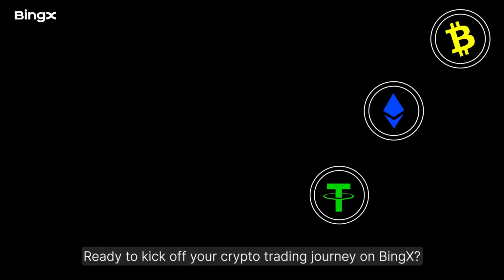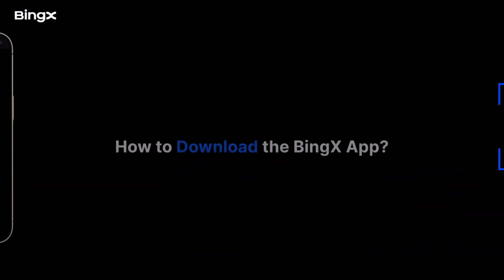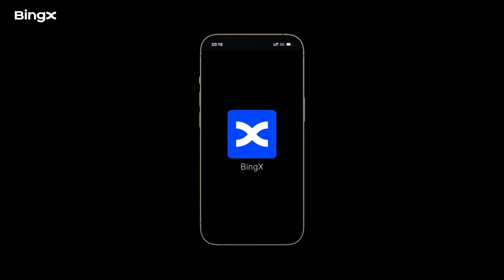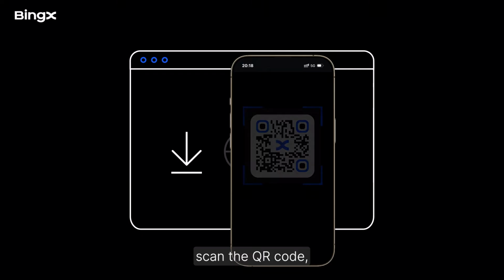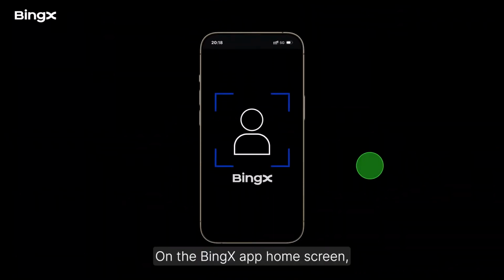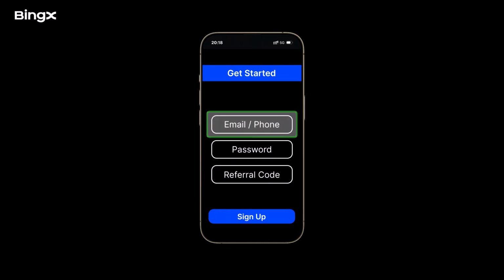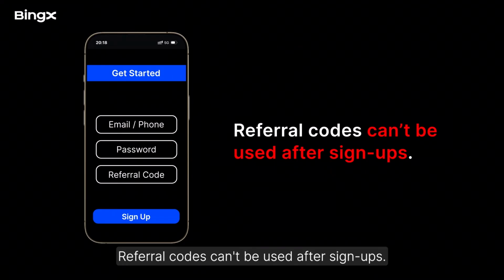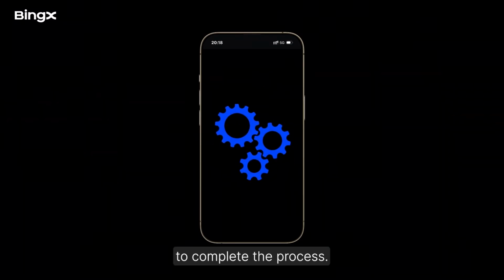How to Download and Register on BingX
Ready to start crypto trading?

This handy guide shows you how to download the BingX app and create a BingX account. Whether you’re on iOS or Android, we’ve got you covered.

About BingX
Founded in 2018, BingX is a leading cryptocurrency exchange serving over 10 million users worldwide. BingX offers diversified products and services, including spot, derivatives, copy trading, and asset management – all designed for the evolving needs of users, from beginners to professionals. BingX is committed to providing a trustworthy and transparent platform that empowers users with innovative tools and features to elevate their trading proficiency.

In 2024, BingX proudly became Chelsea FC’s principal partner, marking an exciting debut in the world of sports.